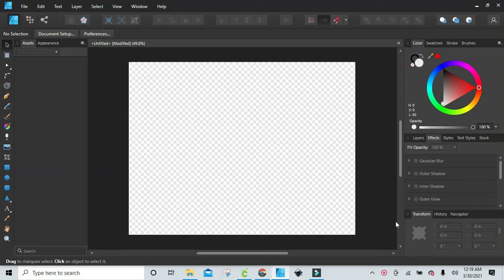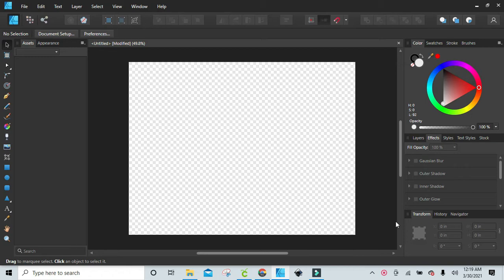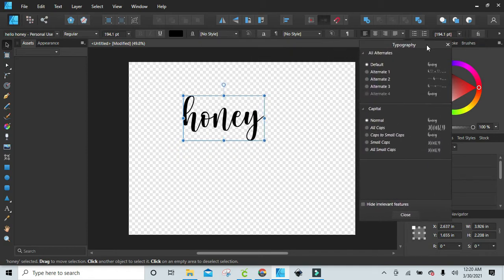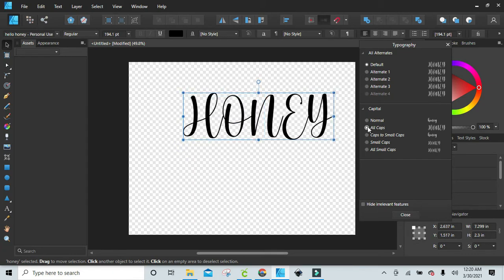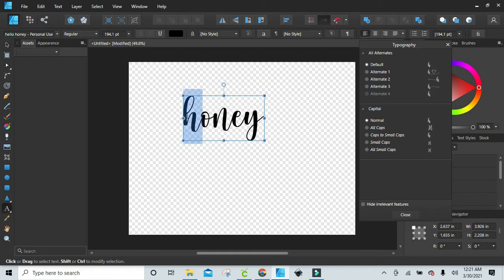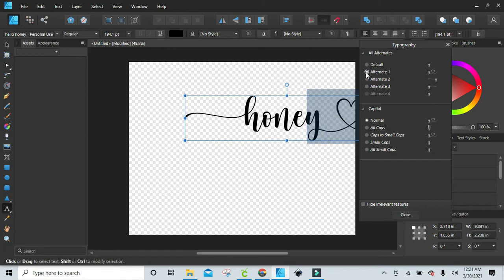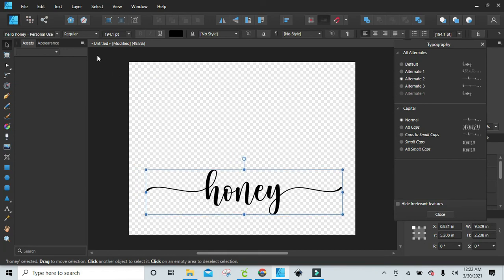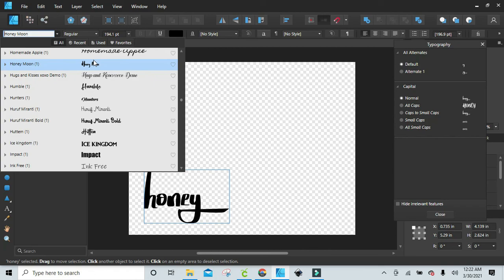ADDING SWASHES TO TEXT IN AFFINITY DESIGNER USING TYPOGRAPHY FEATURE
Hello Everybody here is a quick video on how  to add swashes to your text using the Typography feature. This feature also shows any Alternate feature that the font you are using may have. Please enjoy and any questions leave below. Have a beautiful day!